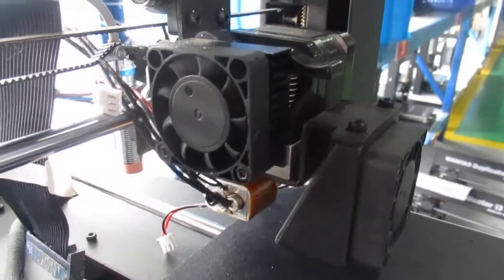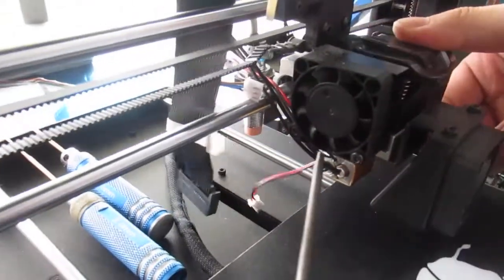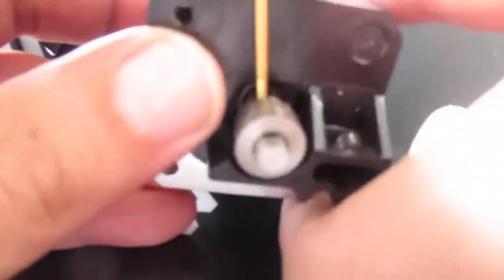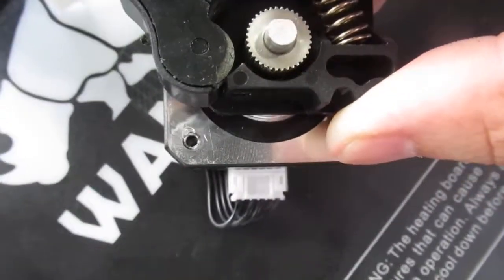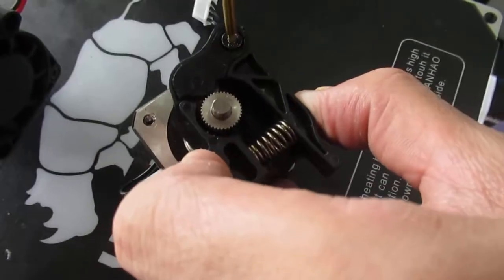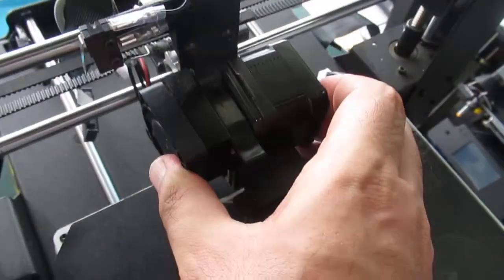Checking E Motor knob and gear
If the exruder does not feed filament or you are hearing the a click sound then you need to remove the fan and free E motor and check the knob and see whether it is loose or not. You need then check the whether the gear and the filament guider are fit on each other or not